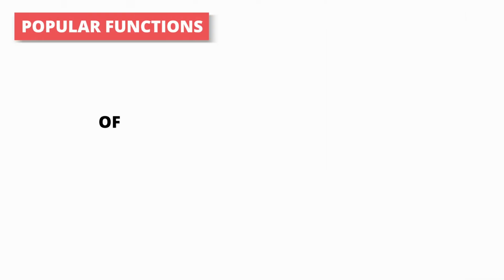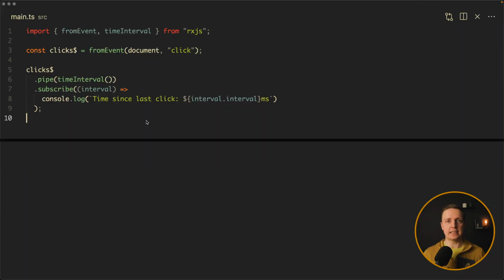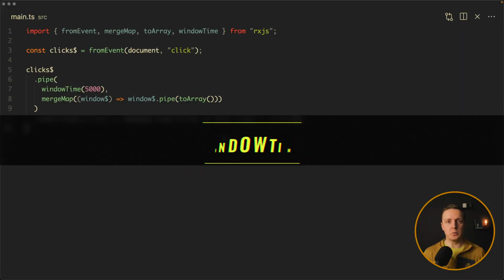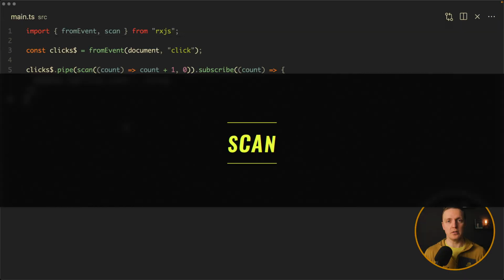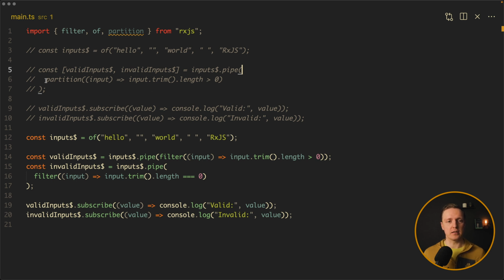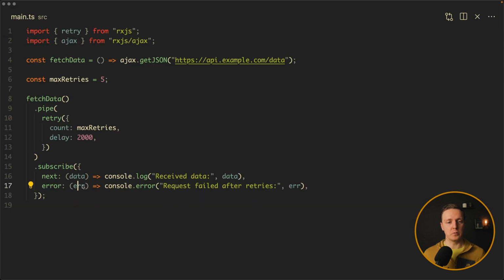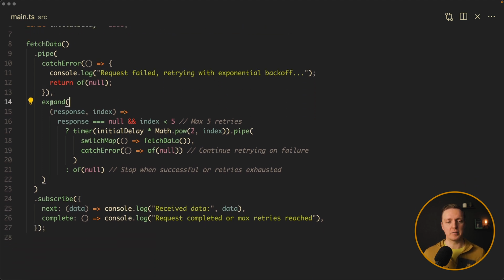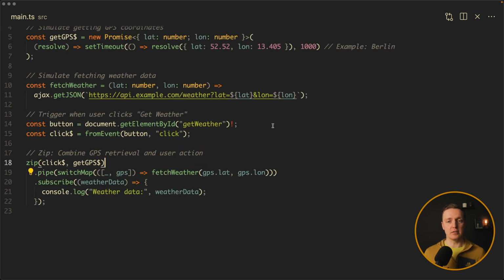RxJS Angular: 10 Rarely Used Operators That Change Everything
Think you know RxJS in Angular? Think again! In this video, we dive into 10 rarely used RxJS operators that can simplify your code, improve performance, and solve tricky problems you didn’t even know you had. From hidden gems to powerful but overlooked functions, we’ll explore how these operators work, when to use them, and real-world Angular examples.